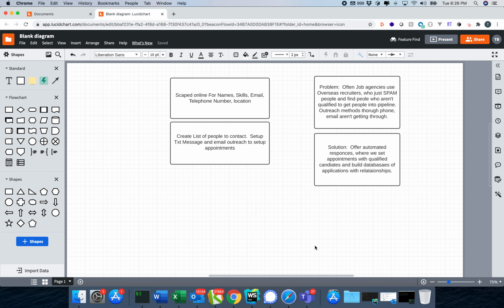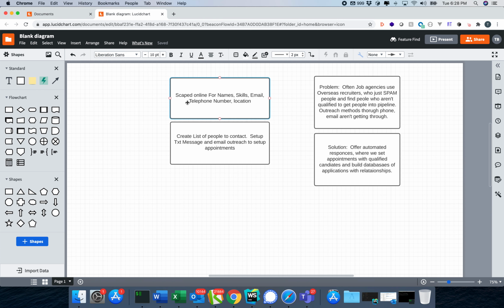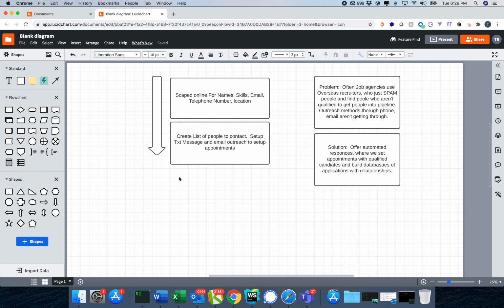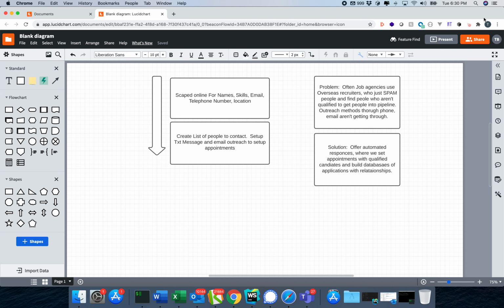Job Prospecting project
Some thoughts from a call today with Recruiters.